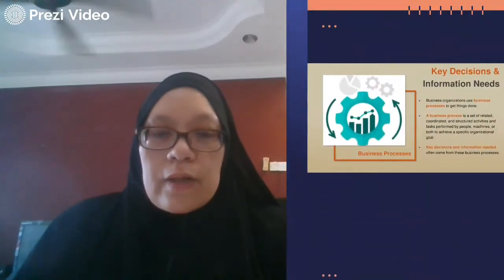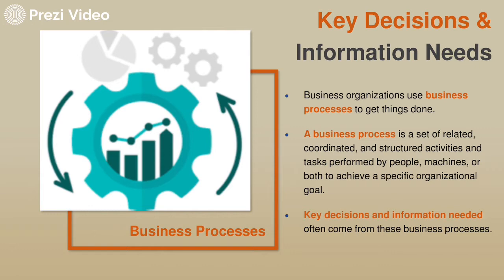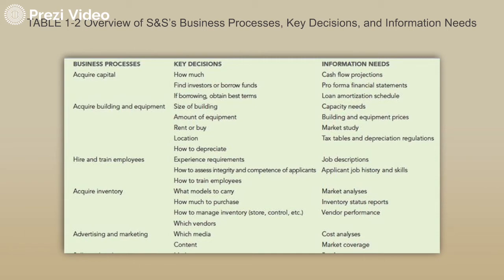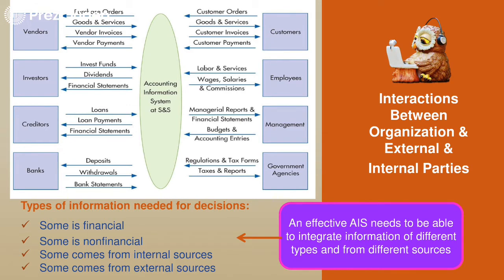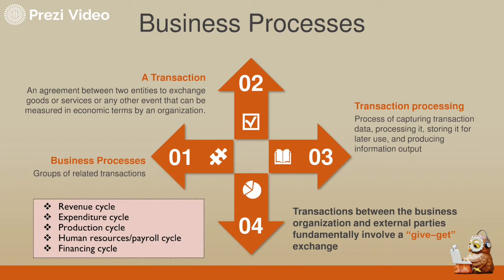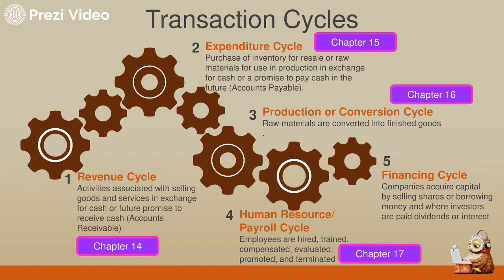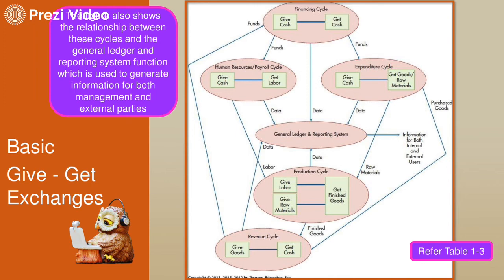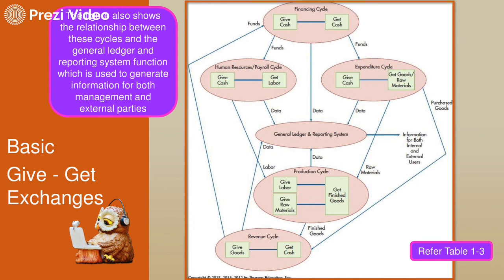2 Chap 1 - Learning Objective 2